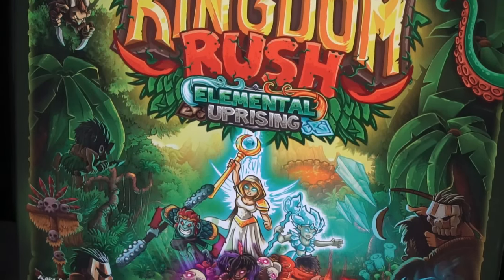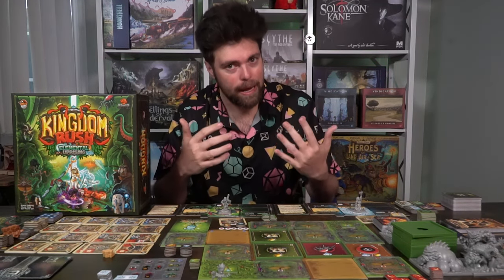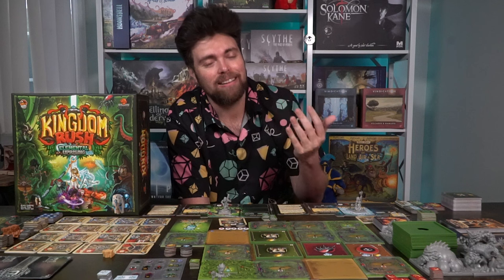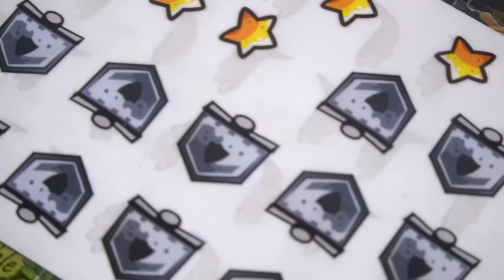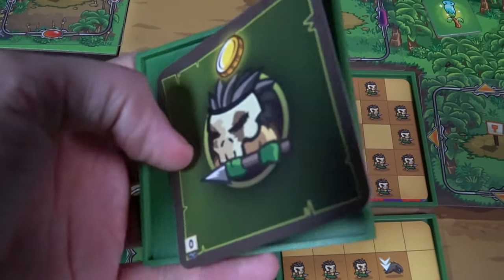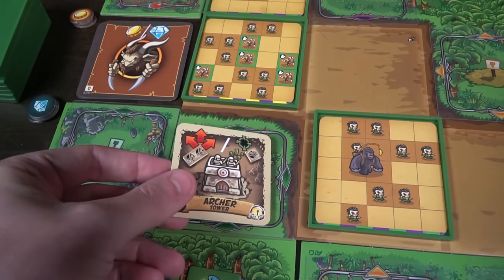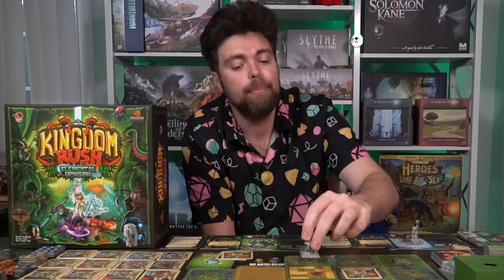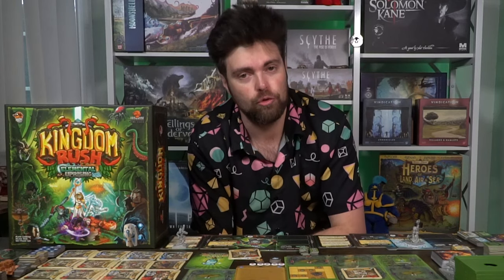Kingdom Rush - Elemental Uprising Review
Kingdom Rush Review by Unfiltered Gamer